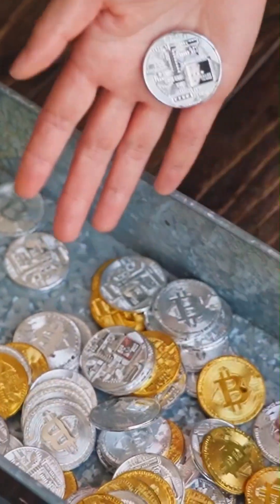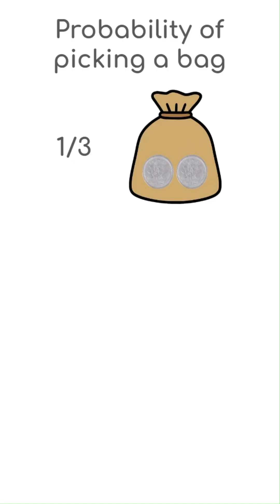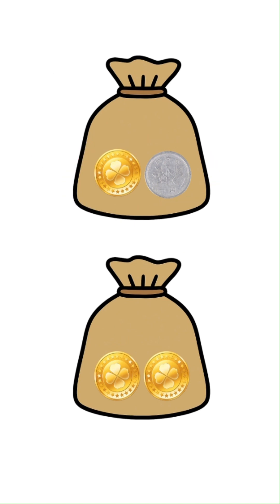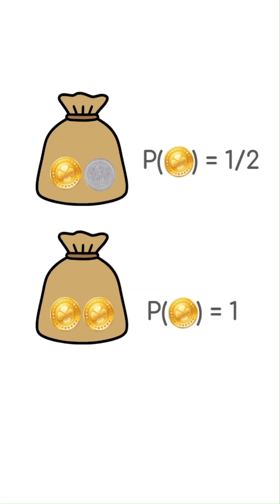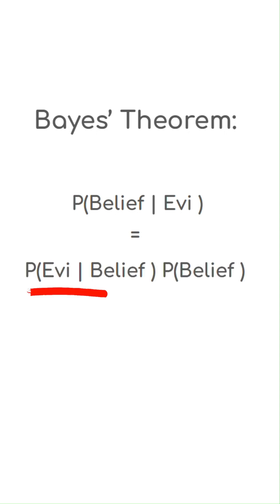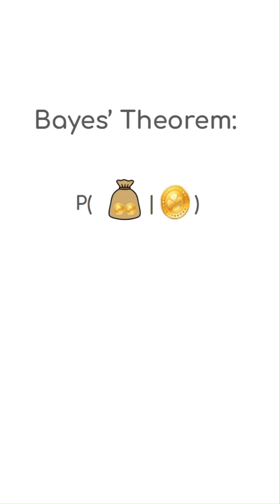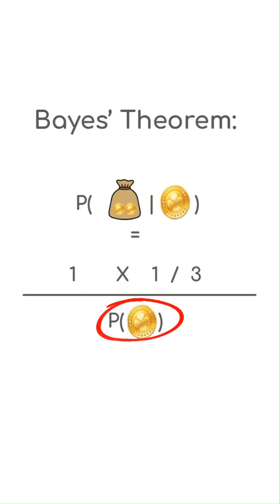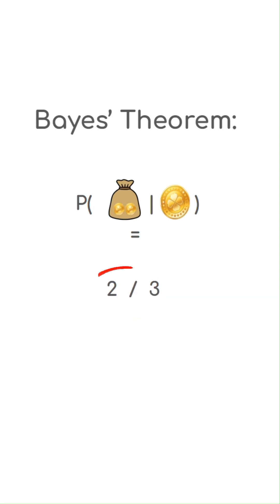This Coin Puzzle Tricks Most People — Can You Solve It? 🧠bayestheorem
🎲 Bayes’ Theorem Explained with a Coin Puzzle! 🪙
You pick a coin from a random bag, and it's gold. What’s the chance the other coin in the same bag is also gold? 🤔 Most people say 1/2 — but that’s wrong. The correct answer is a beautiful demonstration of Bayesian reasoning. 🧠

This short walks you through a classic probability puzzle involving three coin bags and shows how updating beliefs with new evidence leads to a surprising conclusion: the real answer is 2/3.

📊 Learn how to apply Bayes’ Theorem in real life and sharpen your intuition about probability.